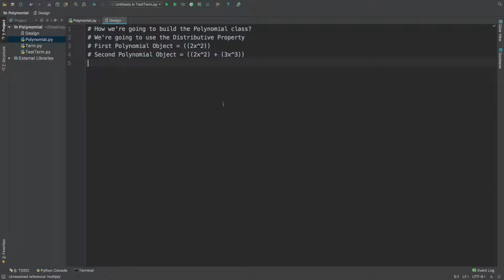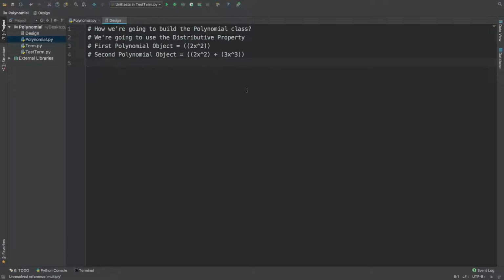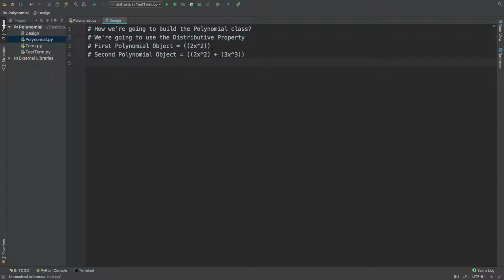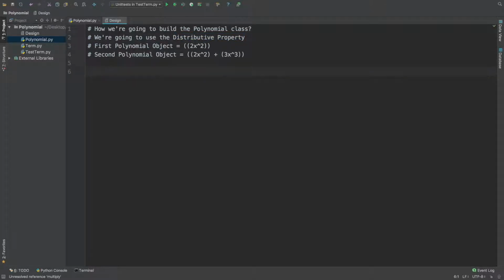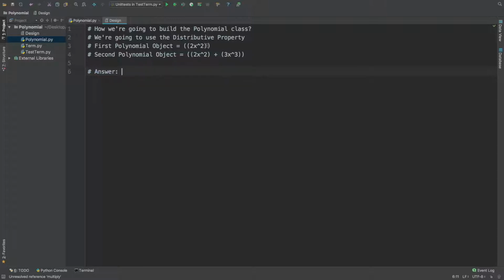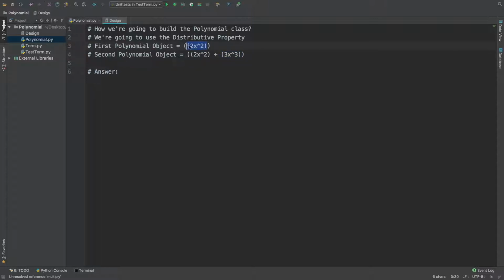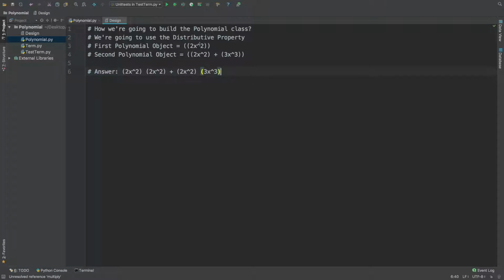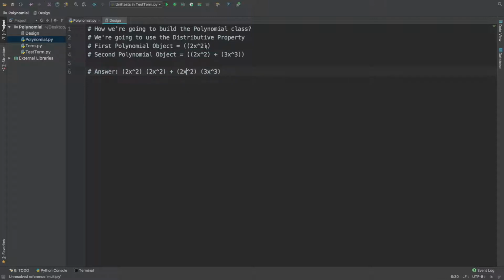Python Polynomial Multiplier App - 5 - Design